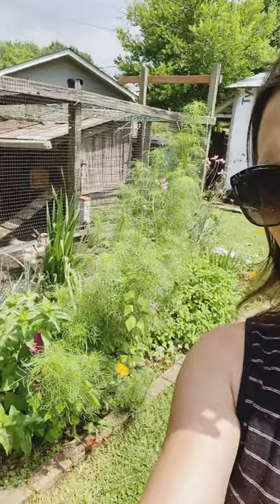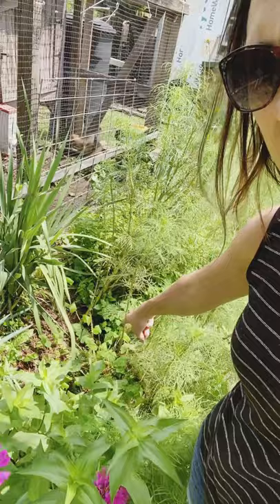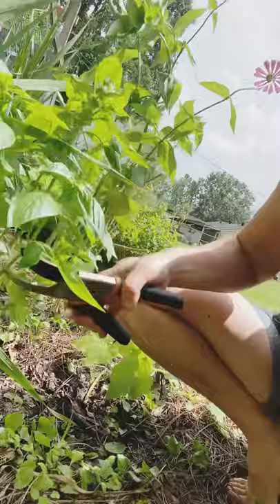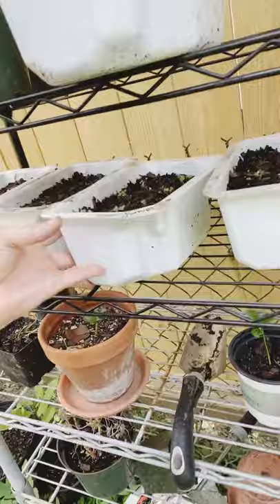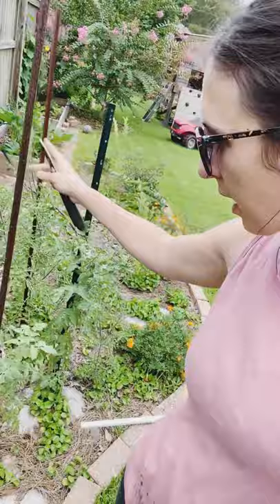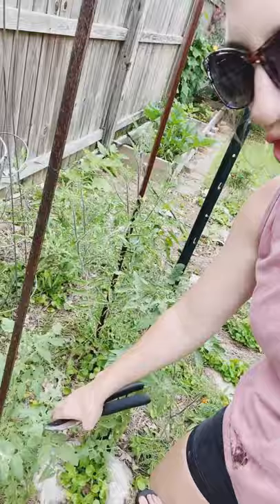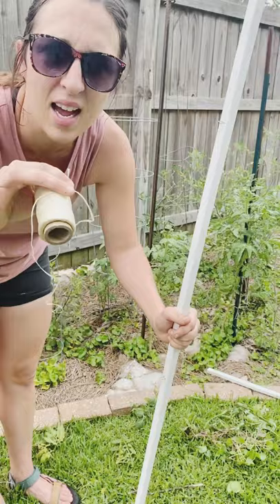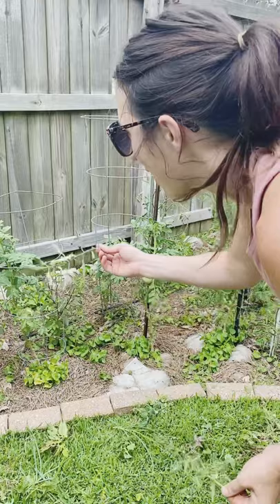Pruning Flowers | Seedling Check | Hornworms Taking Over Tomatoes